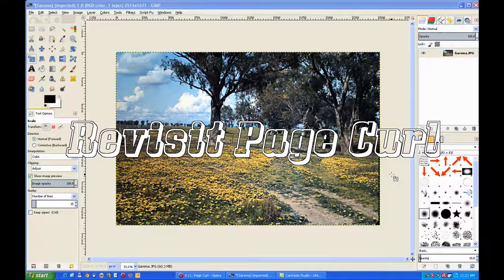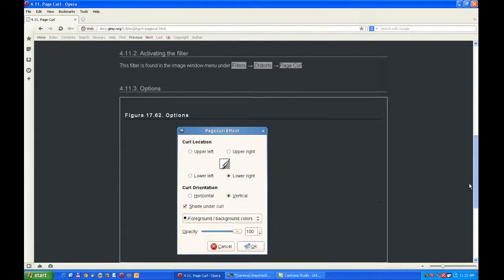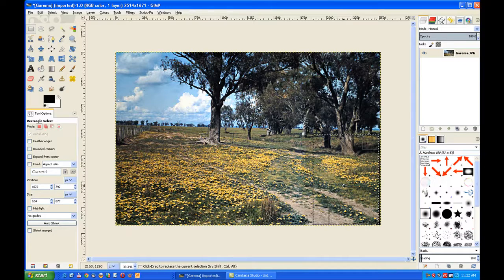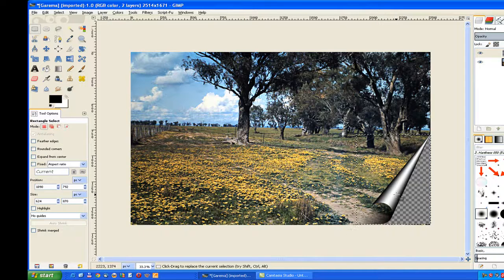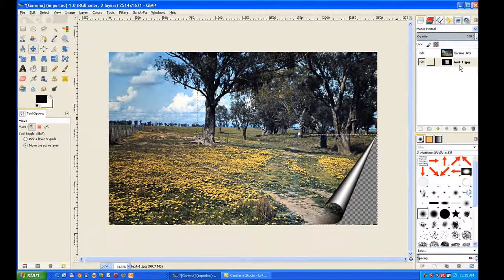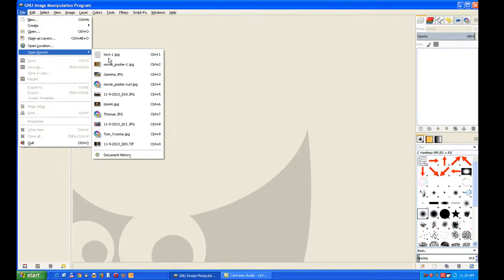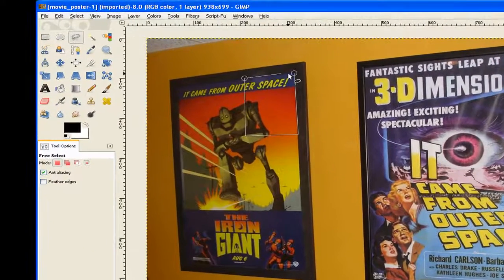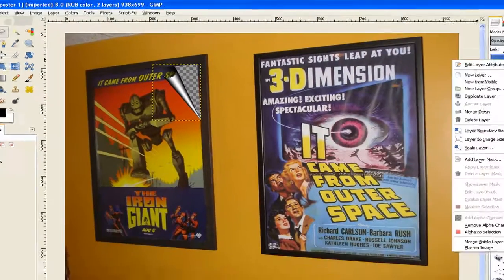Page Curl Revisit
In this tutorial I  will revisit page-curl in Gimp.This is due to a tip from Noah Noname which gives you full control over the filter.
There is a full PDF file on this procedure at this web address.